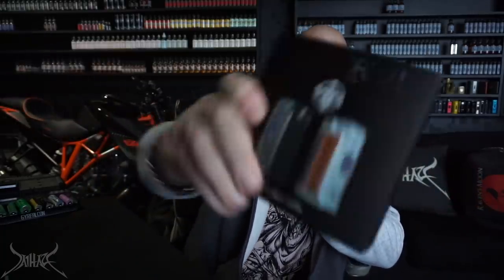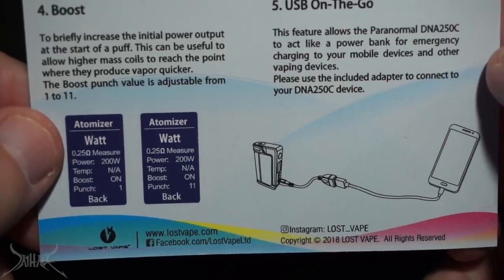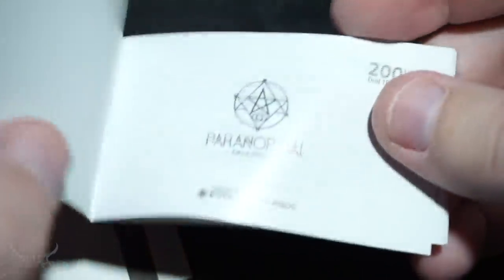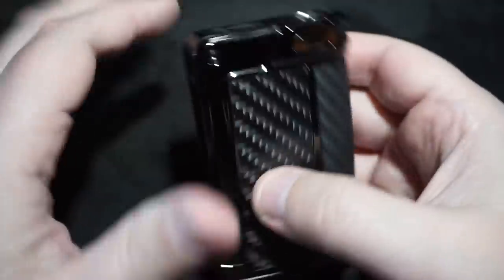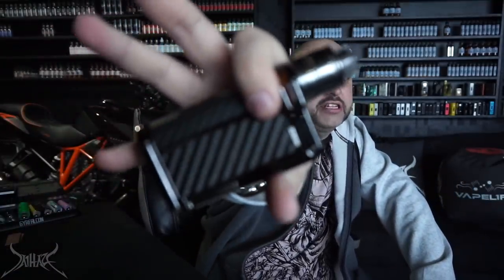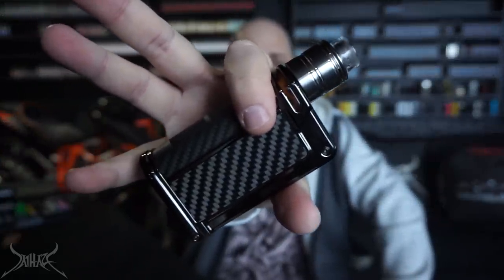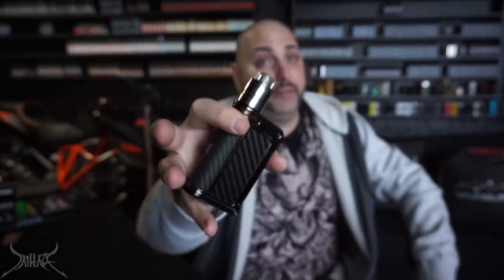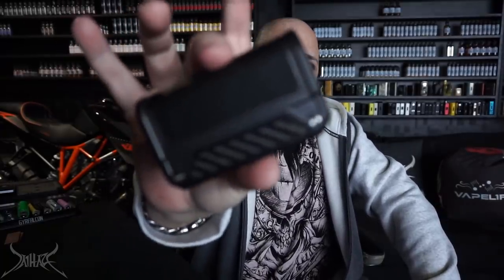Lost Vape Paranormal DNA250C Review and Rundown | Best DNA Chip To Date?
00:00 Intro
03:45 Down Low
12:35 Back Up Top
16:38 Final Thoughts